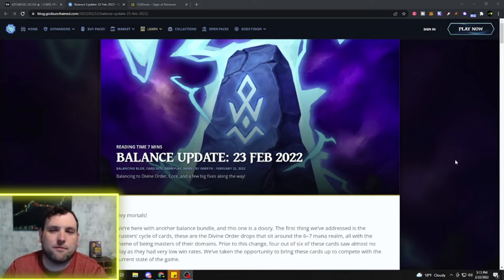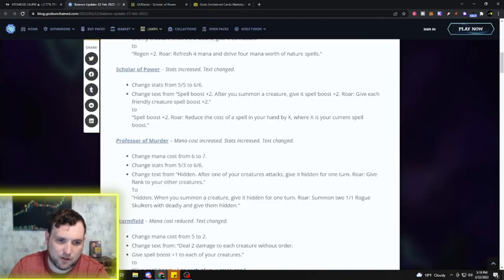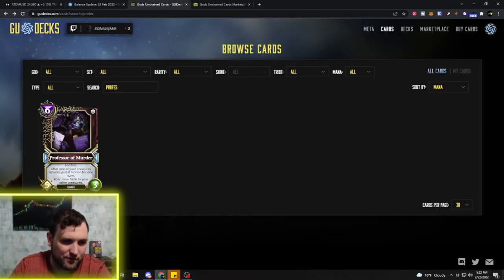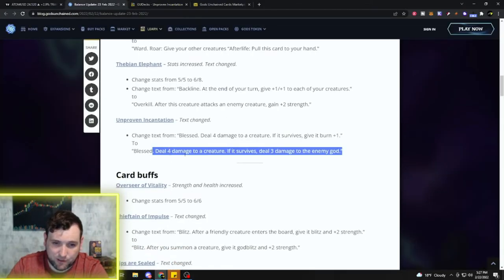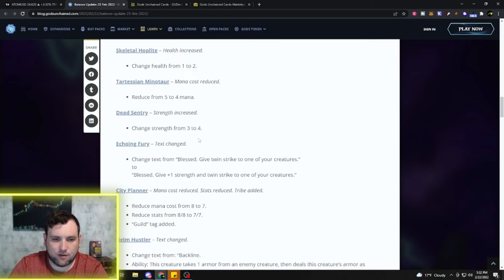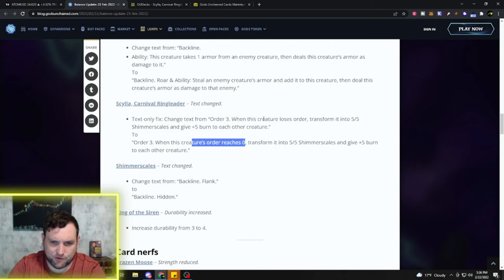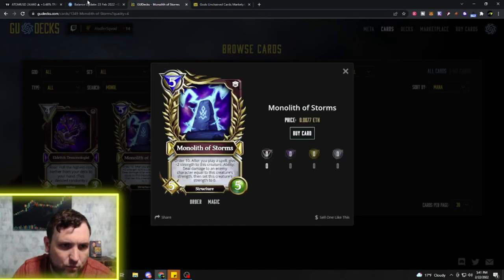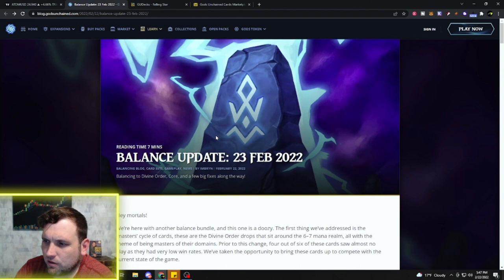GODS UNCHAINED MORE BUFFS & NERFS - CRAZY THEBIAN ELEPHANT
Gods Unchained is a growing play to earn blockchain Trading Card Game (TCG) on Immutable X, a layer 2 on Ethereum. Gods Unchained is a turn based style TCG similar to Magic the Gathering or Hearthstone. Being on the blockchain, unlike the traditional TCGs, gives Gods Unchained an advantage as players are able to earn $GODS token, the erc-20 token that is the core currency of the Game, and mint NFTs through the forge function. $GODS token just hit the public a few days ago, and is already seeing some price movement as the current circulating supply is around 35 million. The max supply is 500 million, but a big portion has been allocated for earning rewards through staking $GODS, performing well in events, certain quests & more. Out of all the blockchain play to earn games and just games in general, Gods Unchained stands above the rest.

Track your God's Unchained event progress, track deck progress, & more -

Come Join the Framework Fortune Community FOR FREE
at frameworkfortune.com & gain access to the DISCORD!!!